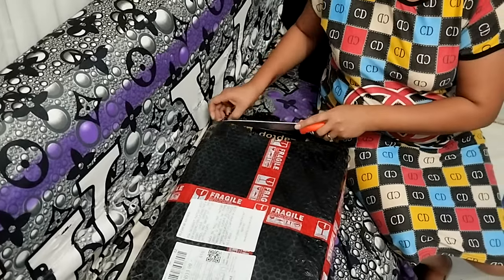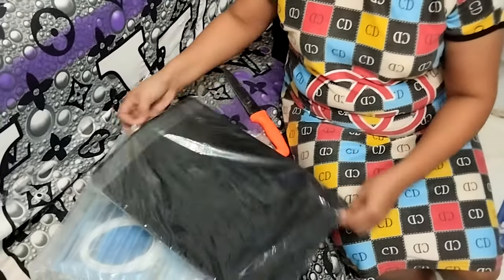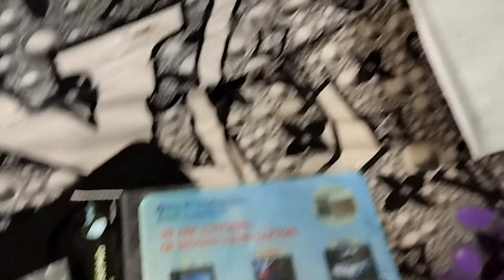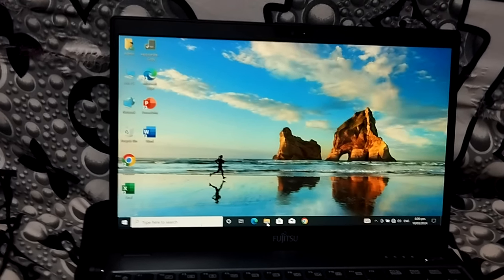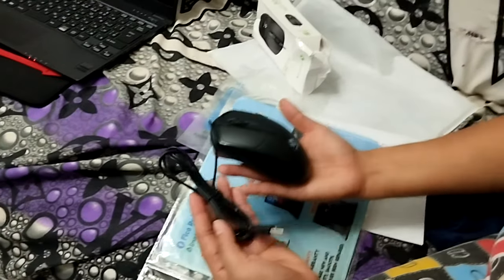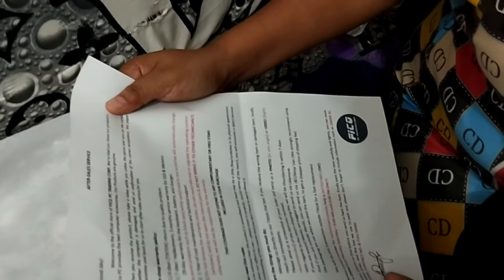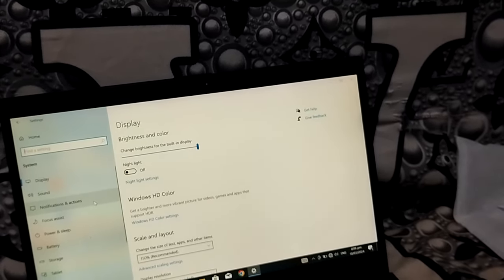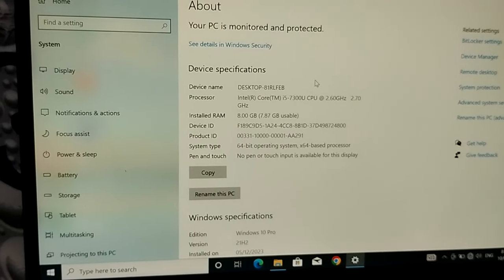The Xmandre Dimple Family Goes TECH! Dimple's New Work Buddy! 🇵🇭❤️🇮🇹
insta360 x4 insta360 insta360 x3  @insta360 Dimple's new laptop for her call center job:

Dimple's Work-From-Home Dream Comes True! 🇵🇭

Big news, Xmandre Dimple Family! Dimple's landed a new call center job, and she's all geared up to take it on! Today, we're unboxing her brand new laptop – the key to her work-from-home success!

Join us as Dimple reveals this awesome tech and shares her excitement about this new chapter. We'll also give you a sneak peek into how she's setting up her workspace for ultimate productivity (and maybe a little peek at how the rest of the family reacts!).    Who knows, you might even get some tips for landing your own work-from-home job!

 / xmandredimplefamily

1)This video has no negative impact.
3)It is transformative in nature.